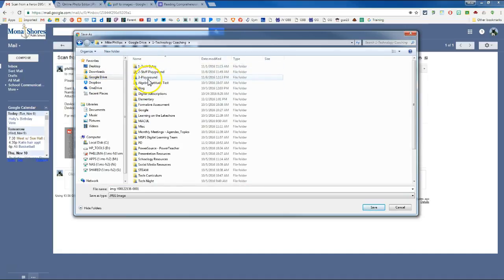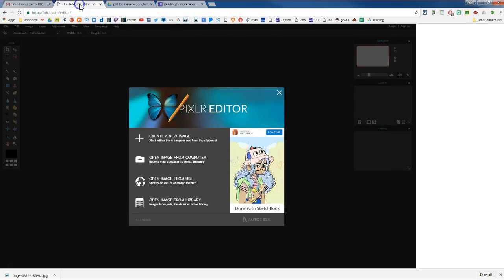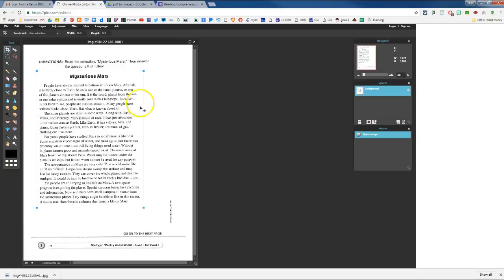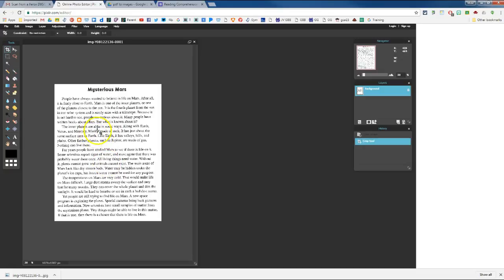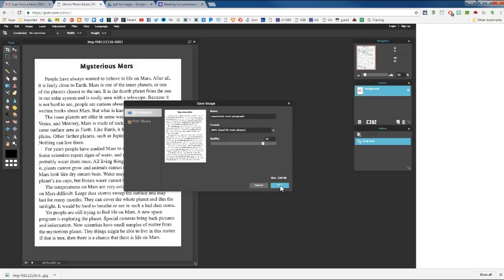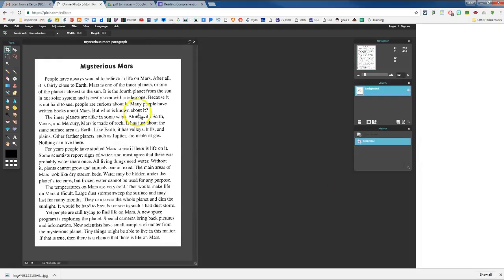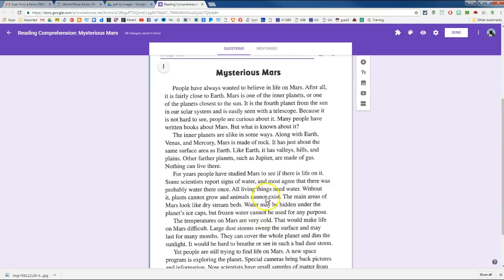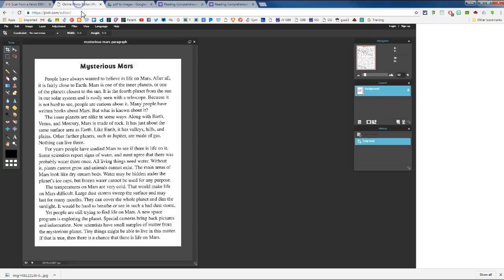Cropping a .jpg to be used in a Reading Comprehension Form